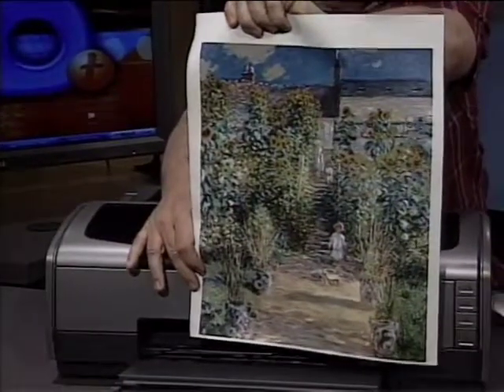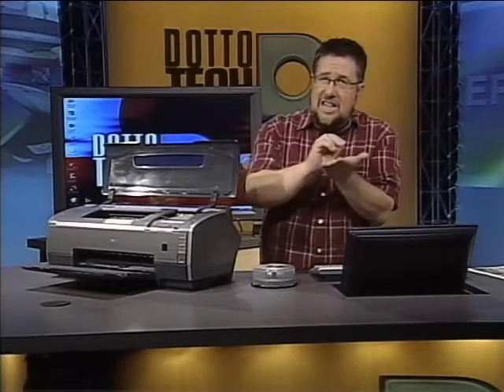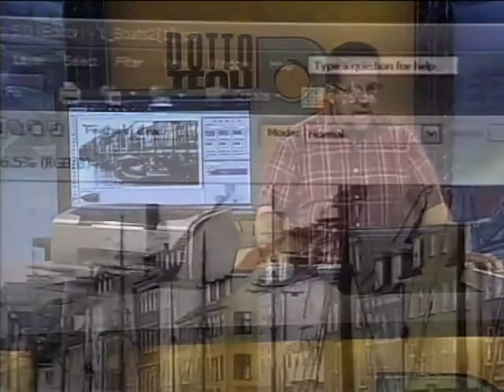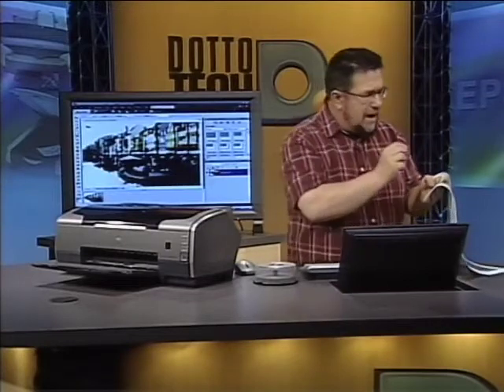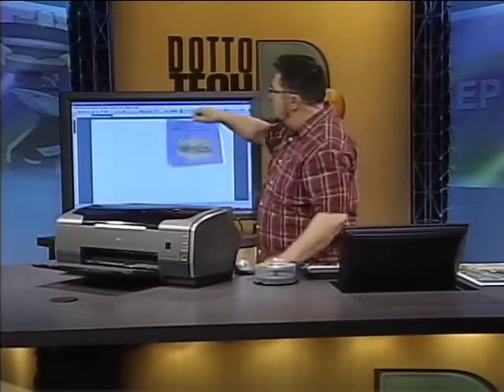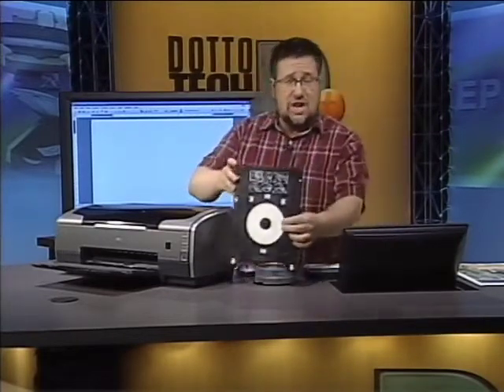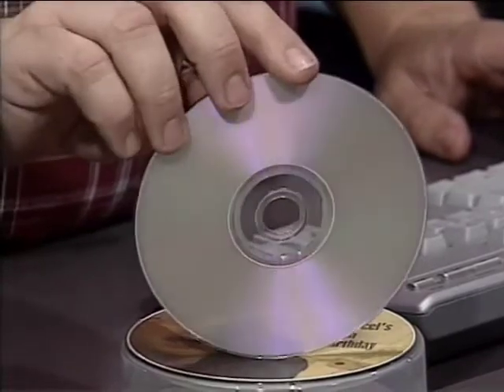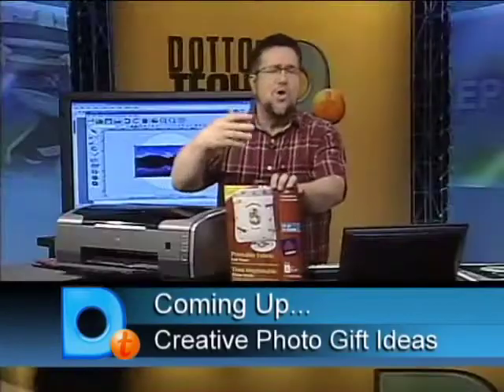Dotto Tech Season 7-7 Best of Graphics seg 3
On this episode of Dotto Tech, Steve looks at some of the best graphic solutions  we have seen in the past few years. First up, a scanner from HP, the Scanjet 4050. It is not only technically brilliant but also has that usability factor we're all looking for.
Next  up in the graphics list is Apple's Aperture, taking you Digital photos to the next level in organization.
After you take the best photos, your going to need to print them. That's where the Epson Large Format printers come into play. The R1900 is the answer to all high end print solutions.
Once you have scanned, printed and managed your photos, you probably want to share and back up your photos with a real winner in the field, Snapfish.